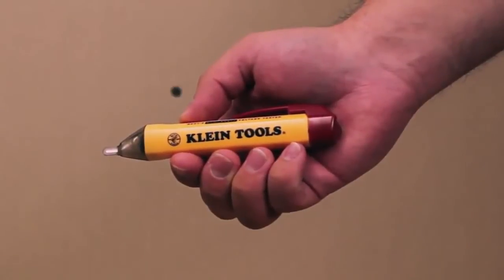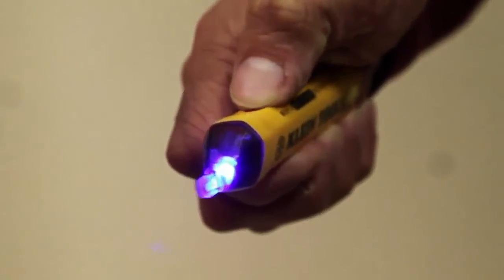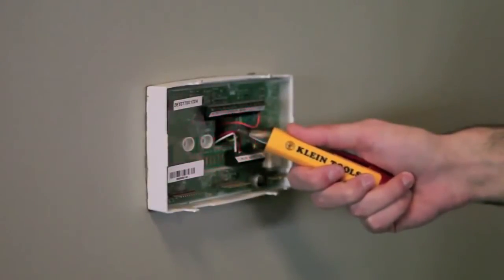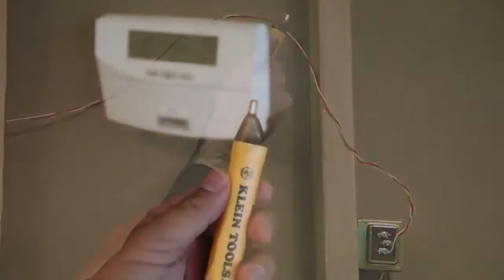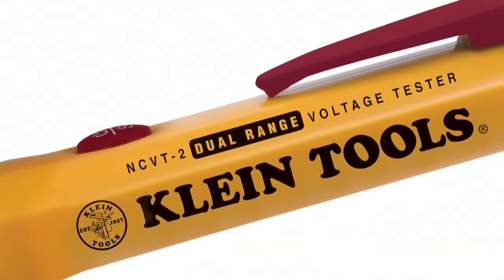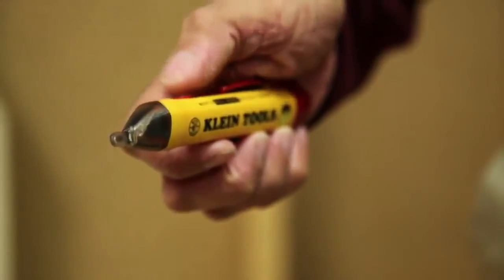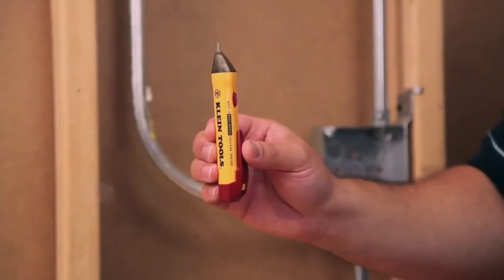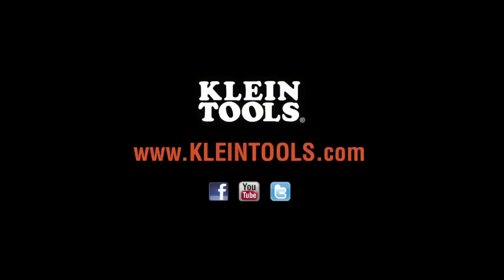Klein Tools Non Contact Voltage Testers